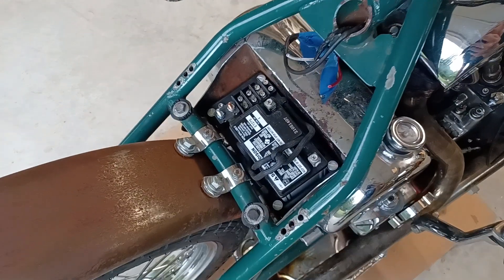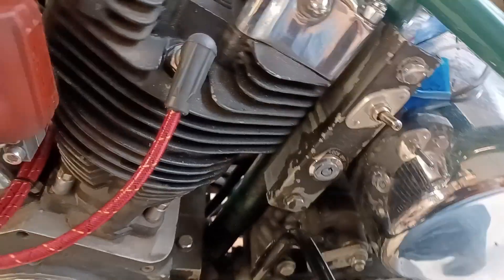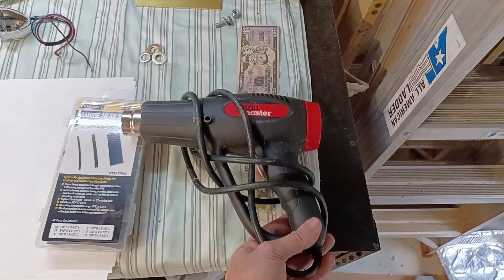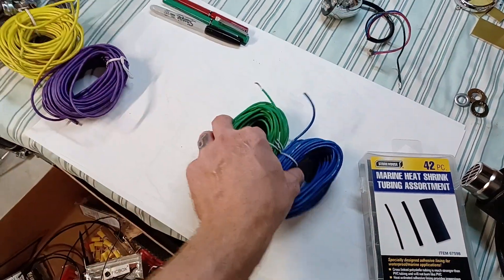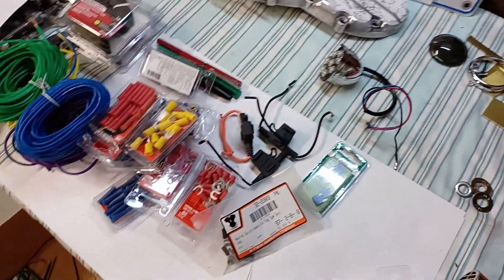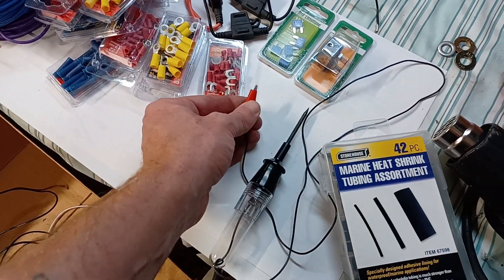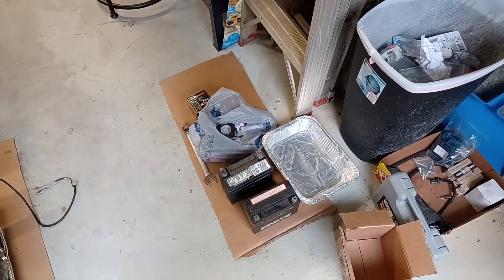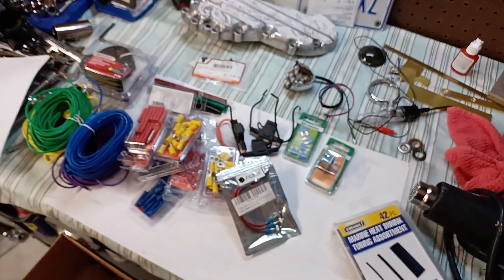HOW TO: USED CHOPPER RE-WIRING - PART 5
Wiring up a custom motorcycle from scratch is definitely one of the biggest love/hate relationship tasks in finishing any bike project. Some people loathe the process, don’t know which online diagram to trust, don’t know how to set up the layout, which parts are compatible, or how to finish it let alone where to get started. But for me, I love it. The planning, prep, the quiet-ness of it. I find it oddly soothing to wire a bike. So… here are some videos to hopefully help you along in your journey.

Once the bike was done – I posted videos to recap what I did, how I did it, and some tips here and there. If you’re building a sportster chopper, that series might be super helpful for you.

This time around… the script is a little different. Here I will be taking the approach FROM THE START. Let’s say you just bought an old chopper. You went and saw it. Fell in love. Got it home. And now that you’re digging into it – you’re realizing that moment of “oh no, what did I get myself into?”. We’ve all been there, and maybe you’re there right now.

As for me… I did literally just buy this bike – which I am lovingly now referring to as the “shovelmutt”. The bike was built by/for the previous owner’s dad who ran it for years and years. It has style and character for dayyyys. Just not MY style or character. But that’s ok – we’ll address that in the coming weeks. ;)

So here’s the deal – come along with me on the journey of undoing old wiring, and getting a bike set up right. Learn what to look for. Learn what parts have to be matched up with what.

ABOUT THIS VIDEO:
I’m starting from the beginning, which is just examining the visual obvious. What am I seeing? What problems might there be? How bad is it? I’ll note just a few things in this video to get rolling. Upcoming videos will include more detail and the start of the tear-down process.

THE STORE:
to check out the custom merchandise I’ve designed just for you! T-Shirts, Hoodies, Coffee Mugs, Stickers, and more… all proceeds from purchases on my RedBubble page go right back into this chopper build and creating new video content for you to watch. So please take a moment to head over and pick up some threads!

THE GEAR:
Riding shots recorded on a Sony action cam HDR-AS100V with assorted Luxebell mounts, Audio-Technica ATR3350iS microphone, Biltwell Gringo S Helmet with Chrome Mirror Bubble Shield, Straight video recorded on Samsung Galaxy A32. Basic Windows Movie Maker editing.

THE BIKE:
Titled as a 1999 custom, it’s a shovelhead at heart with Delkron cases, S&S 80” jugs, and 1980 HD heads. Cowpie rotary transmission. 1.5” BDL open belt drive. Foot clutch, hand shift, kick only. Hardtail Santee frame with a basic 30-degree neck. The bike came to me with a unique personality which I am changing along the way (or have already changed depending on when you’re watching this video). Likely aiming at a 14” over narrow springer, square handlebars, sporty tank, king queen seat, and a 21” front 19” rear wheel combination. Should be a pretty fun build to blast around on.

THE STORY:
In 2004 I bought my first street bike - a brand new Harley Davidson Sportster 1200 custom. Loved it. Rode a lot for a few years. Gave birth to a deep passion for custom motorcycle design. But time passed, and building a family became the priority. In March of 2015 I got back into dirt bike riding after several years having no motorcycles at all. Had a blast. Learned a lot. Went through several bikes and upgrades. Started to get kinda good on the track (at least not dead last). Things were progressing really well (fully documented here on the YouTube channel) until March of 2017 when I managed to crash during a race. Broke clean through my upper humerus and split the scapula. Ouch. Spent the rest of 2017 getting healthy again and in that time… decided to step away from Motocross. But the passion for motorcycles remained. In January of 2018 I jumped head first into a custom street bike build. A chopper. Starting with a donor bike and working my way through it to create something of my own design. This has been a dream of mine - to build a bike my way. All of those years and years of ideas and thoughts – eventually came to life with “The Midnight Rider”, a 1971 ironhead chopper. Now, years later, the ironhead is gone but two shovelhead projects remain. “The Irish Monkey” and “Shovelmutt”. Check out the Instagram @bpeak82 for all the latest on these two bikes. Cheers!